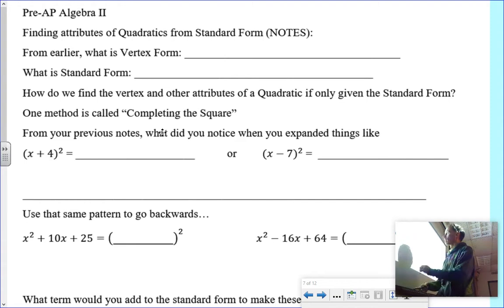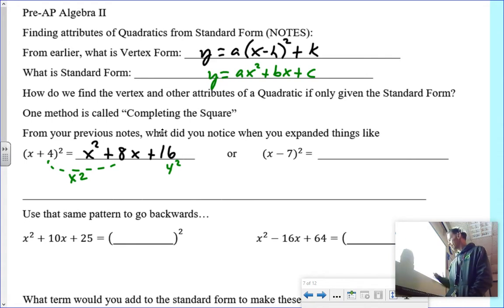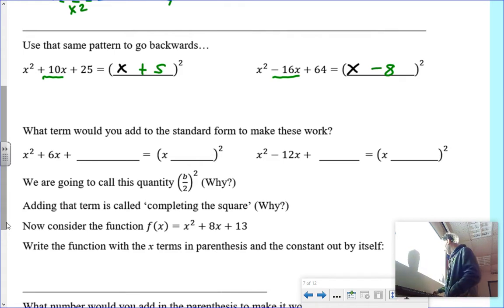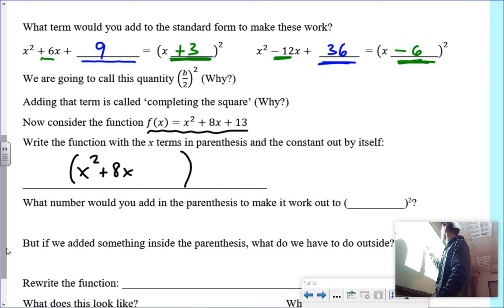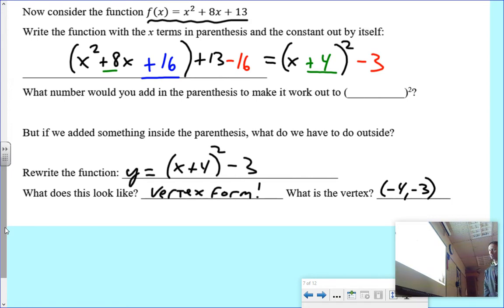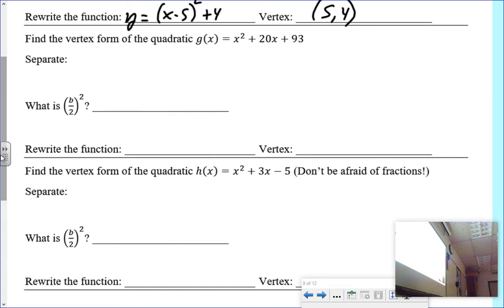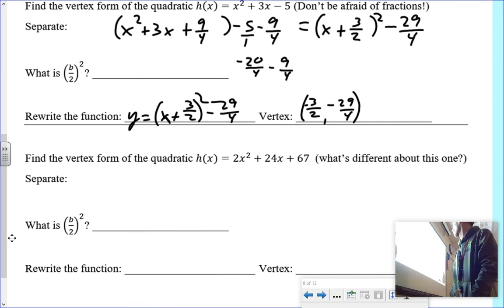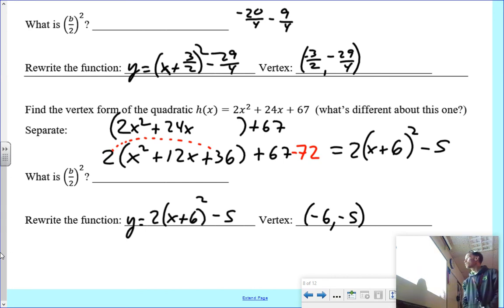Converting Standard form to Vertex Form (Quadratics)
How to use method of Completing the Square to convert standard form of a quadratic function to vertex form.